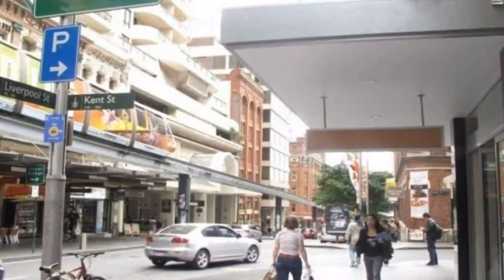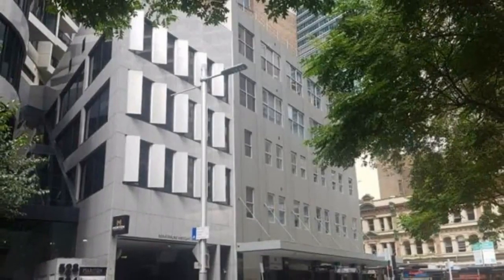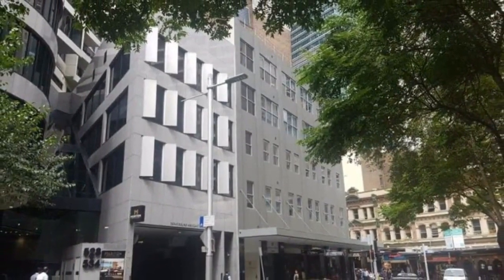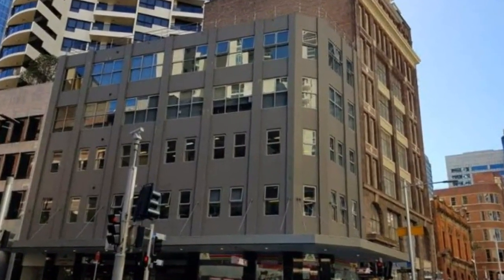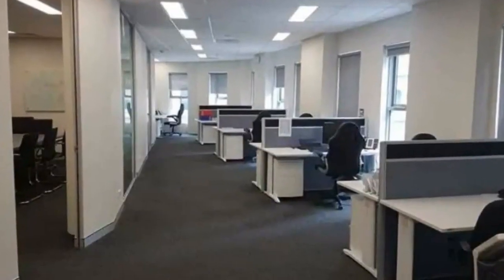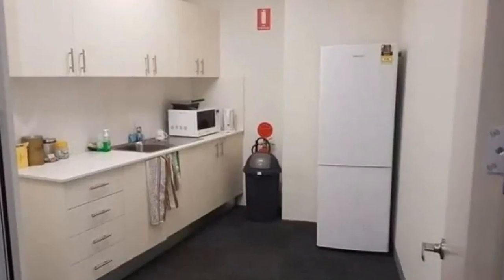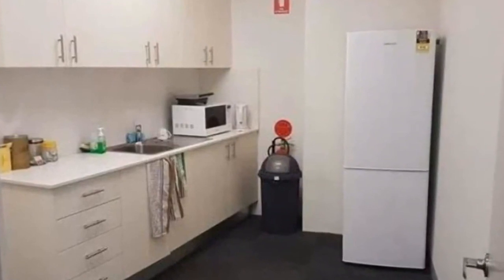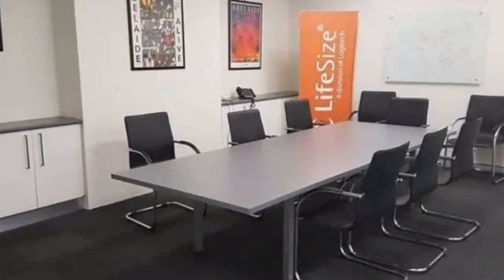Level 01/86 LIVERPOOL STREET SYDNEY, New South Wales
Office Suite Available Mid 2020 - Newly constructed building, fully self contained (showers, toilets, kitchen)  corner location, abundant natural light, A/C, lift access, security intercom, beautifully presented marble lobby.

Available August 2020